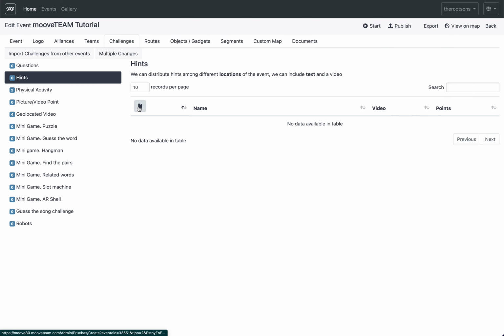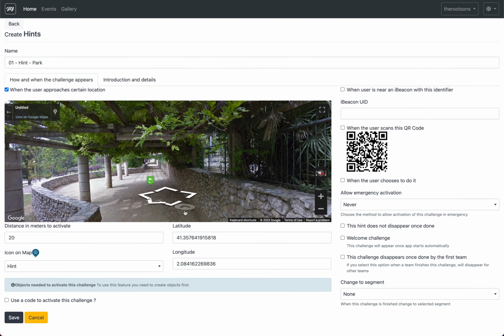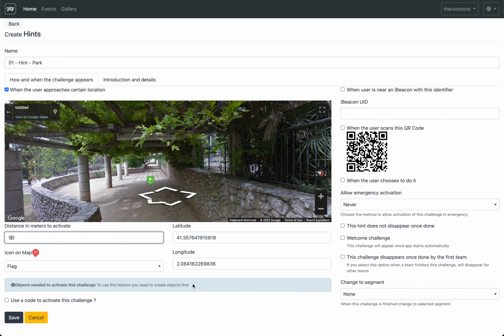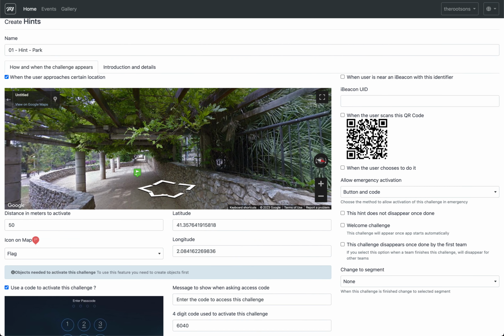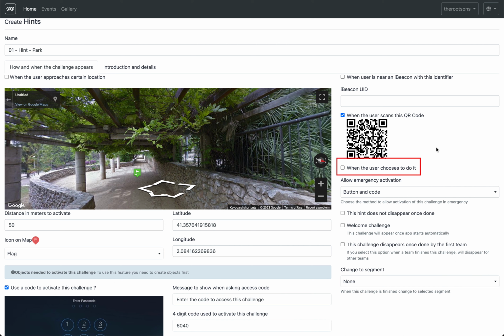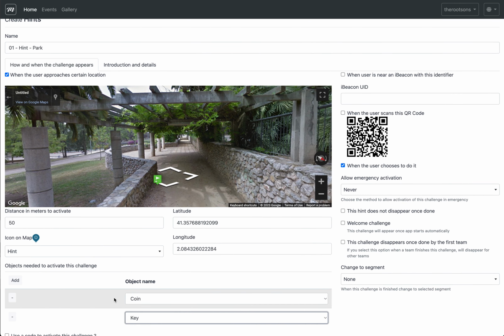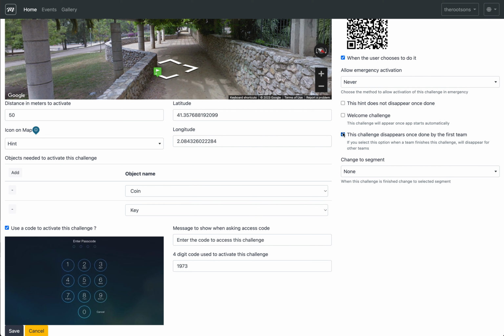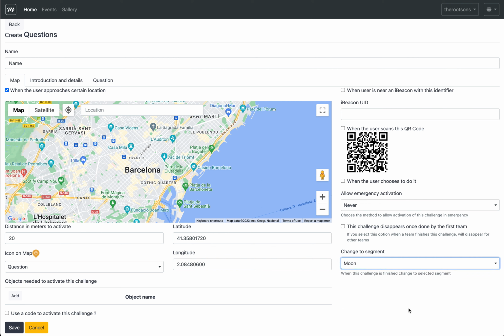mooveTEAM - Challenge creation - Geolocation and activation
If you are using Mooveteam to create a challenge game, it's essential to understand how to set up the Map screen, the first tab of the settings. In this video, we will guide you through the process of setting up the GPS position of the challenge and activating it.

We will use the "Hint" challenge as an example, as it has the most options on this screen. However, once you learn the content of this video, you can edit any challenge.

The video starts by showing you how to choose the location of the challenge, either by clicking on the map or inputting the coordinates. You can also select a different icon from the list to customize the challenge's appearance on the map.

The next section covers how to activate the challenge, with options such as "When the user approaches a certain location," "When the user is near an iBeacon," and "When the user chooses to do it." You can also require an object or a code to unlock the challenge and add to the gamification elements.

Other options discussed in the video include making the challenge disappear once completed by the first team, setting a hint as the welcome message, and automatically changing the segment once the challenge is done.

Overall, this video provides a comprehensive guide to setting up the Map screen in Mooveteam, enabling you to create engaging and exciting challenges for your event.